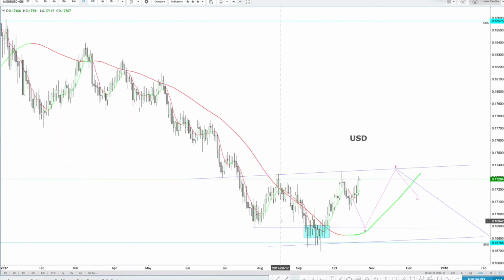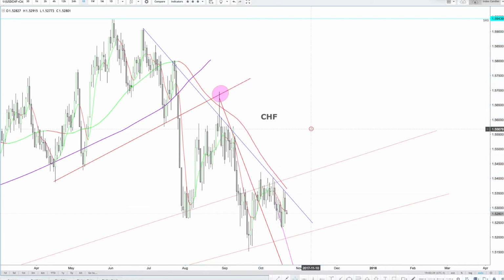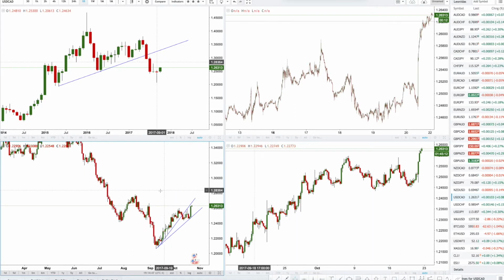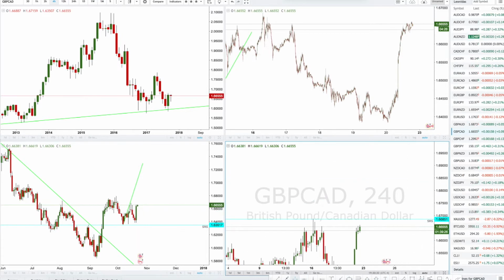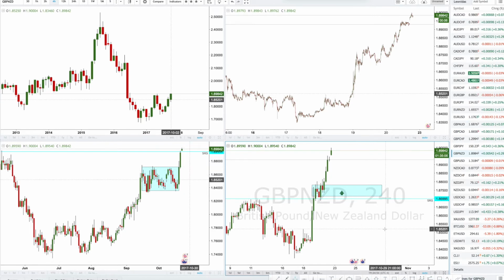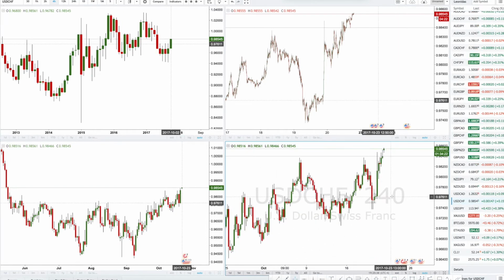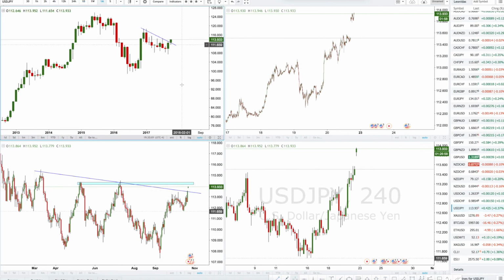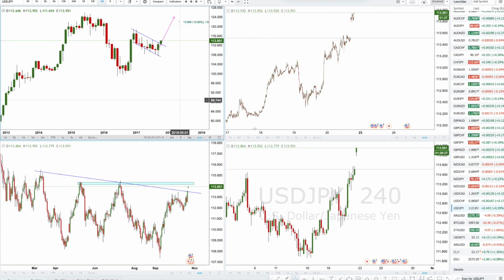Forex Analysis Oct 22 2017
First 4 minutes of the video is choppy, sorry about that.